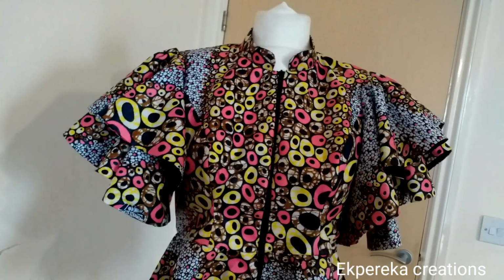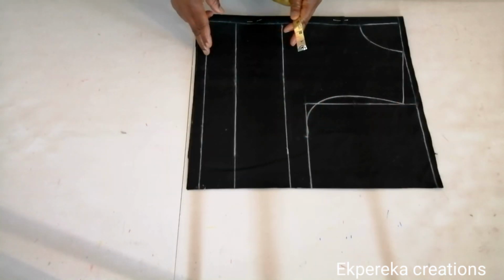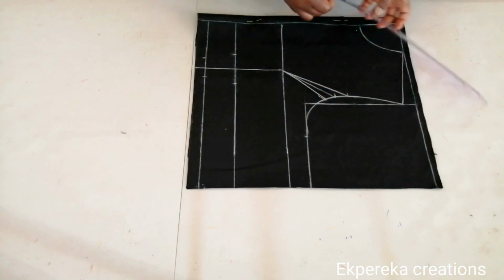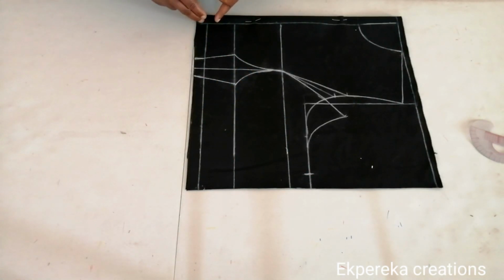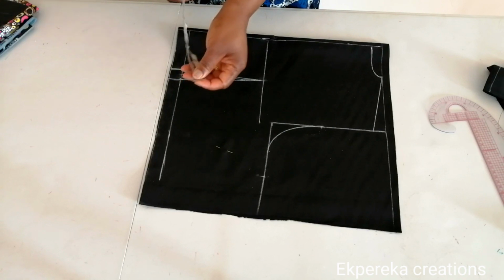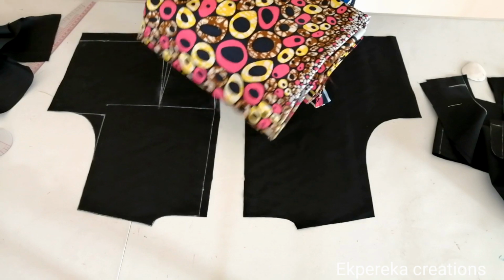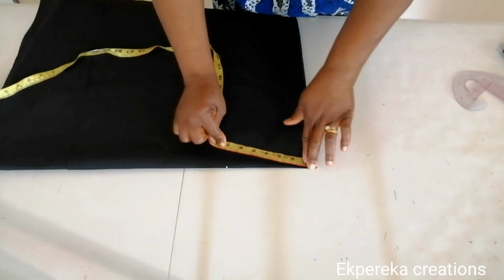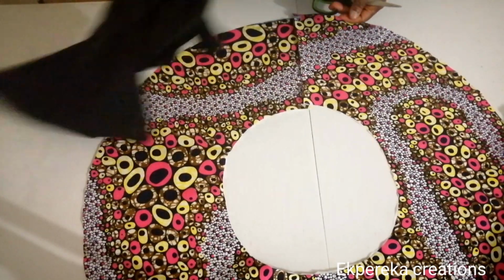How to make princess bustier peplum blouse with circle sleeve (Part 1)